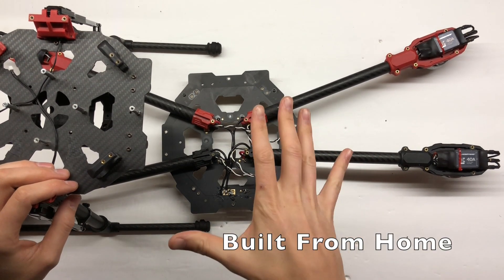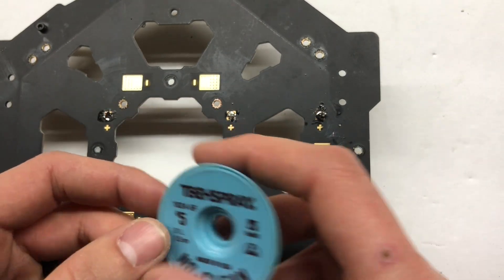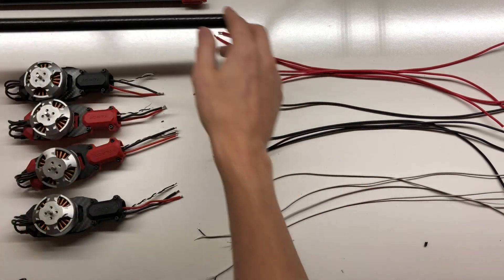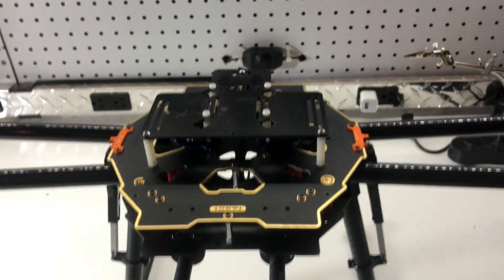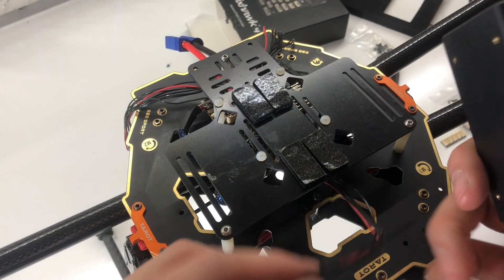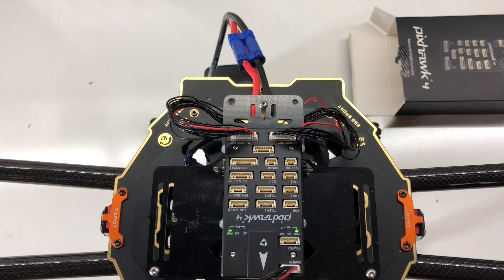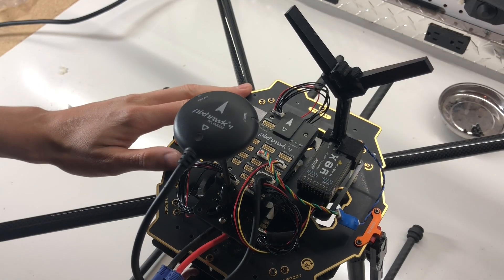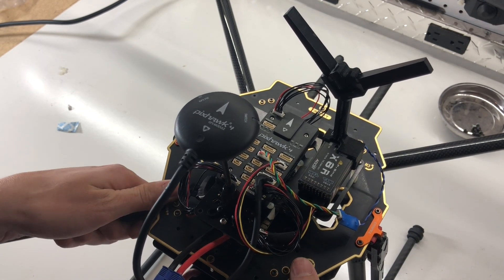Pixhawk4 Setup | Tarot Frame | Extended Arms | Build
This modified tarot sport drone has been upgraded with a new pixhawk 4 flight controller. Im excited to keep adding new features and parts to this build. Lots more to come! Below I Have listed the parts I used in this build.

I do not recommend this motor prop combination with such a large battery! it might work will a lighter/smaller battery but watch this video I made to find out why

FLIGHT CONTROLLER
- Pixhawk 4:

FRAME
- Tarot 650 Sport frame:

MOTORS
These motors are not strong enough. see my previous notes.

ESC
- Hobbywing 40amp ESC:

BATTERY
- Tattu 10000mAh 6s smart battery

RADIO
- Jumper T16 Pro

GIMBAL
-Storm32 3 axis

No-Clean solder wick